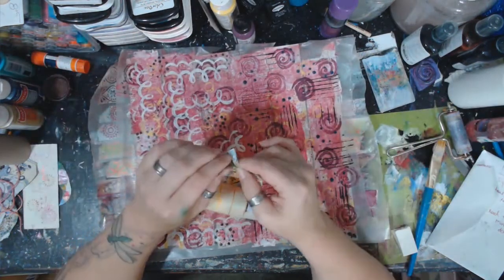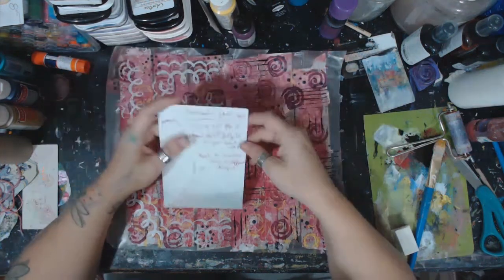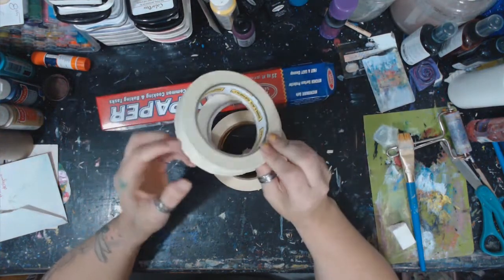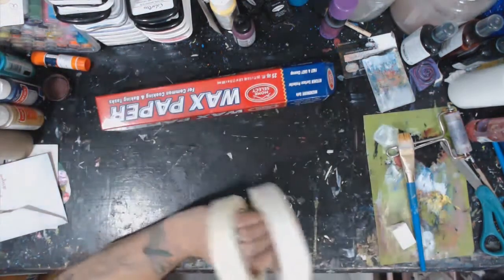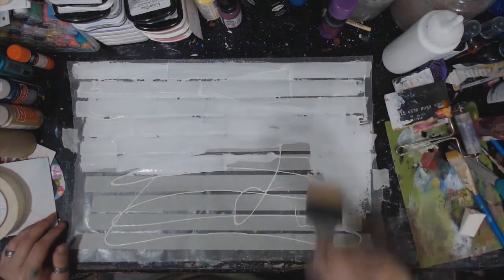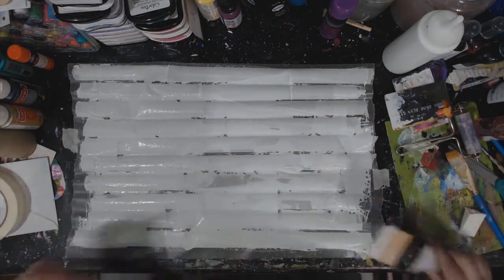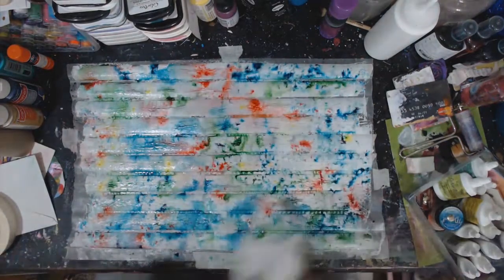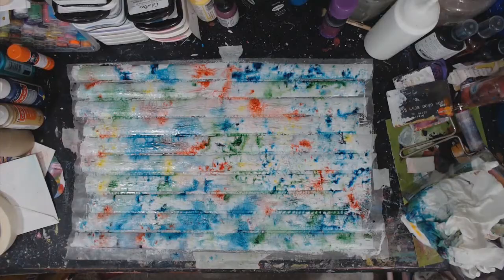Art it out swap...washi tape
If you liked this one and want more or you want to share your creations join us at Art It Out fb group!

Amazon Wish List=

Snail Mail
Crystal w/ Art It Out
123 N Liberty St